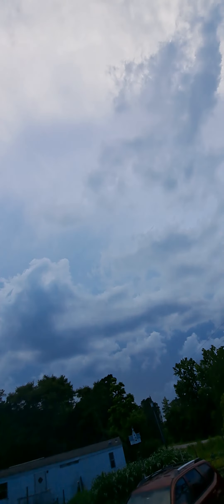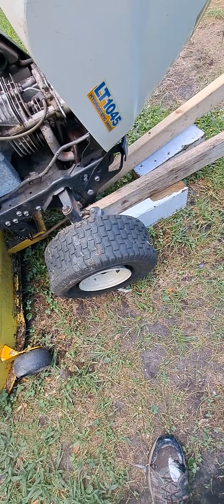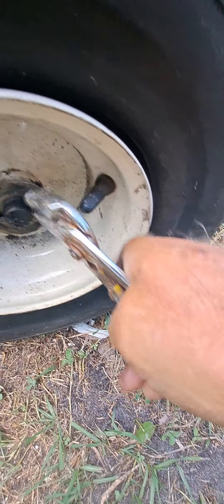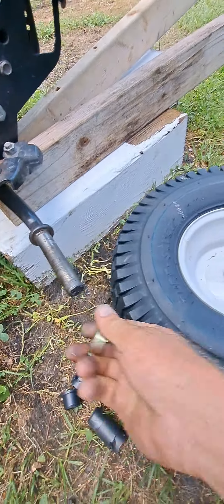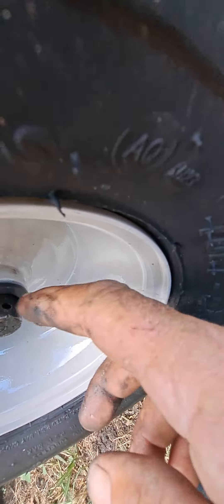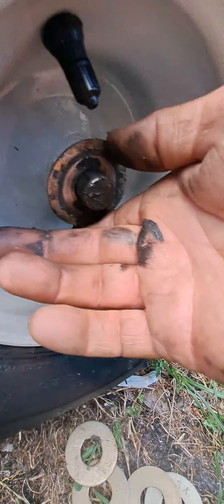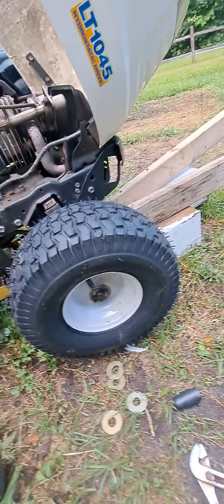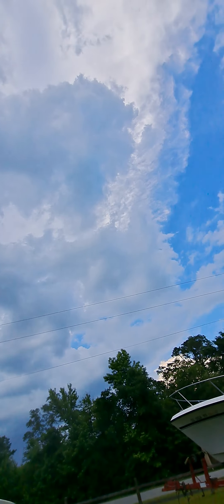Lawnmower front tire change 15x 6.00-6 Cub Cadet LT1045. Fast as I can do it, and talk too you.